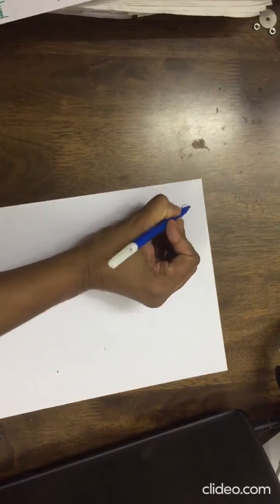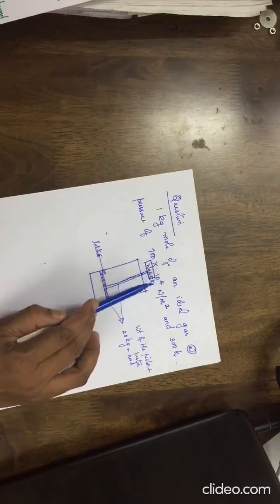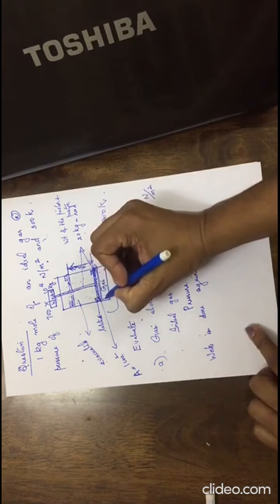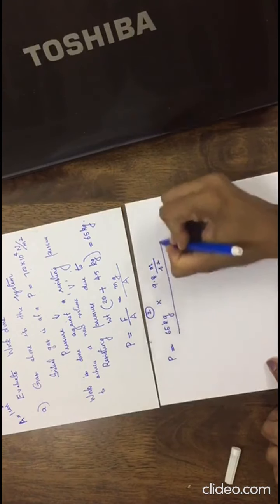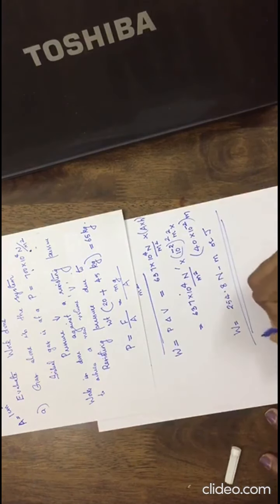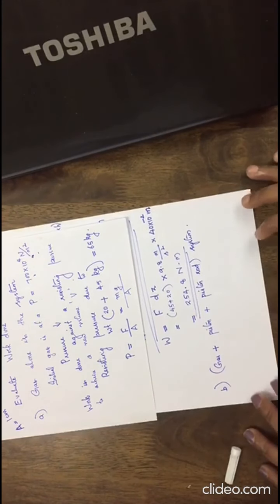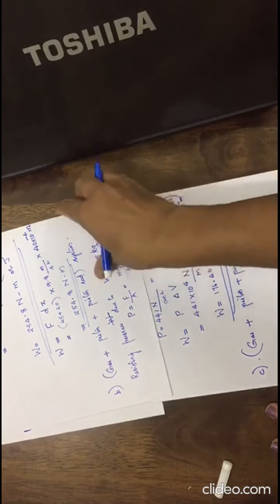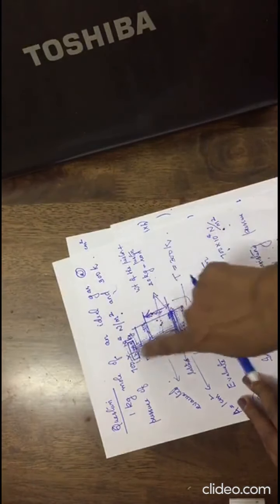PdV Work problem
PdV Work problem in thermodynamics